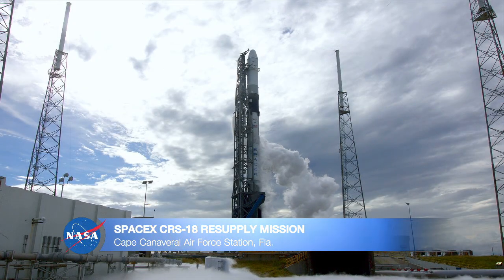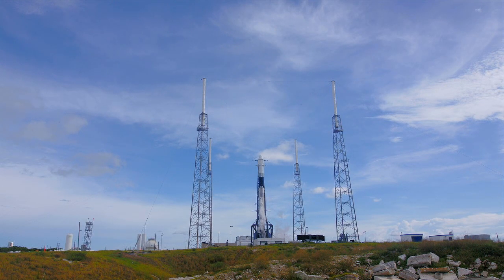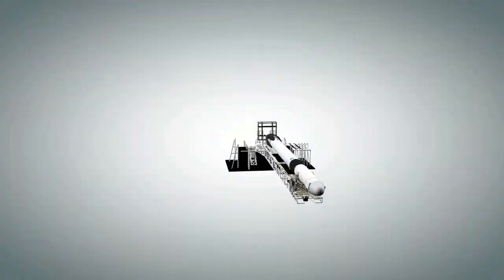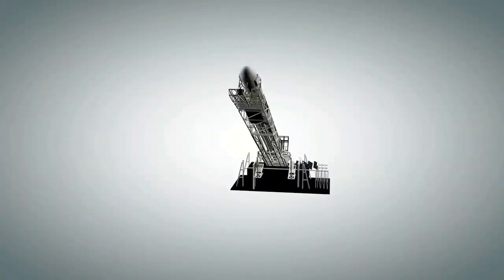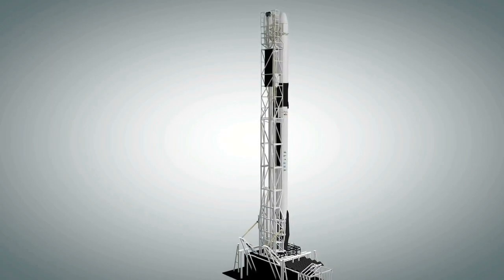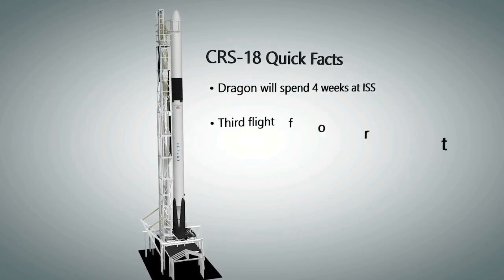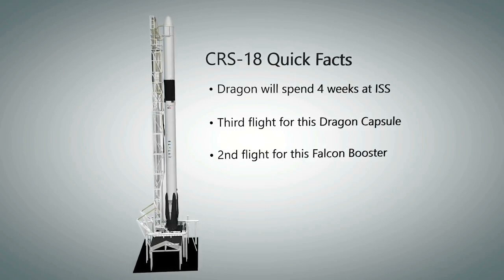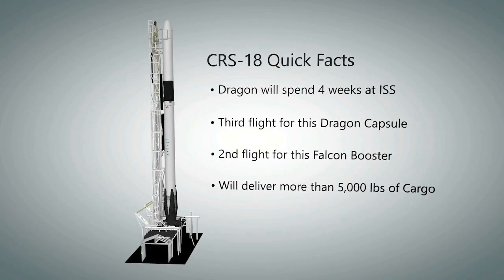SpaceX CRS-18 Opening Broadcast: July 25, 2019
At NASA's Kennedy Space Center in Florida, SpaceX's Headquarters in Hawthorne, California, and Mission Control at Johnson Space Center in Houston, the live broadcast begins for the countdown and liftoff of SpaceX’s 18th Commercial Resupply Services mission to the International Space Station. Launch is scheduled for 6:01 p.m. EDT on July 25, 2019, from Launch Complex 40 at Florida’s Cape Canaveral Air Force Station.